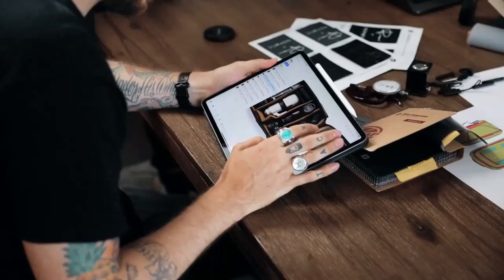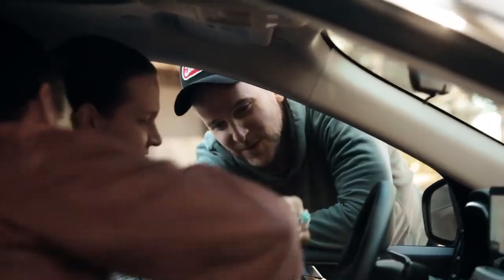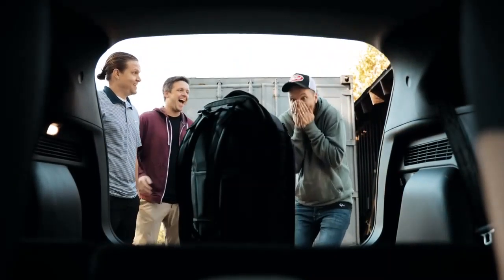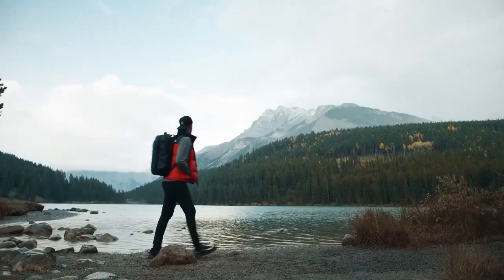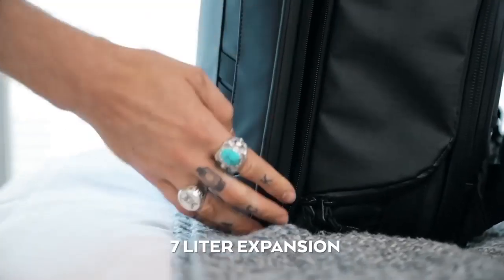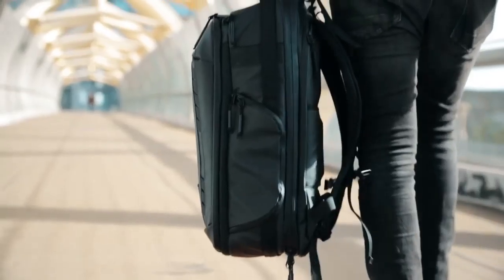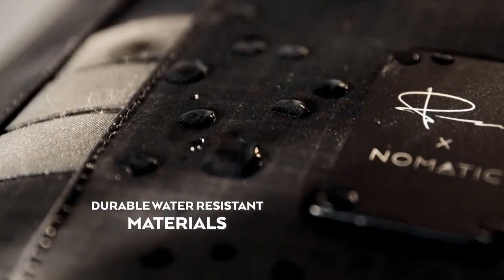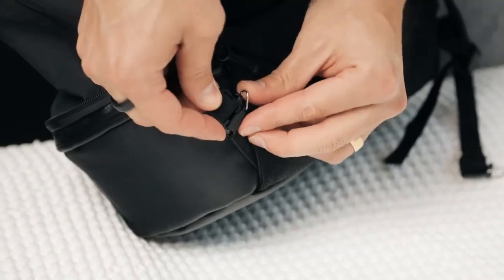Camera pack for travelers, Just you, one bag, and the adventure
The Camera Pack, Cube Pack, Battery Case, Lens Filter Case, Accessory Case & Memory Card Case